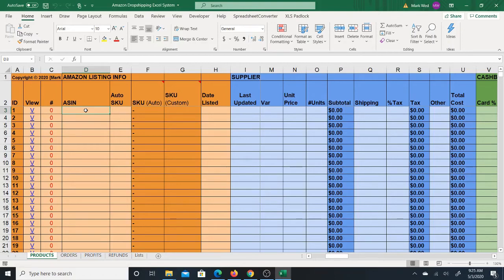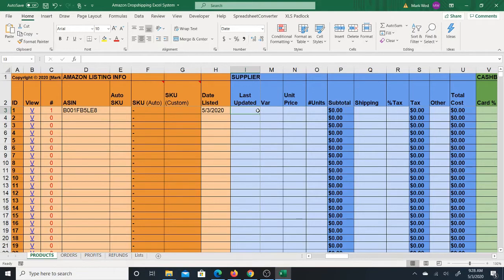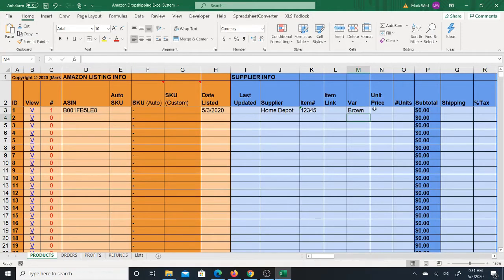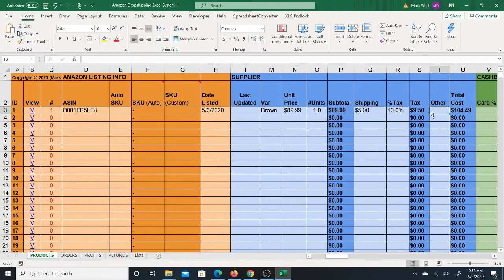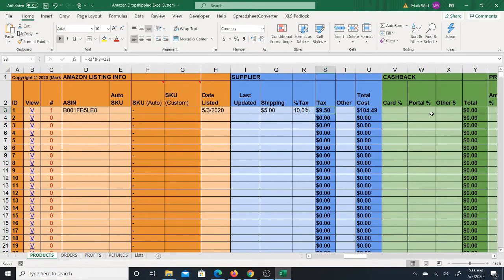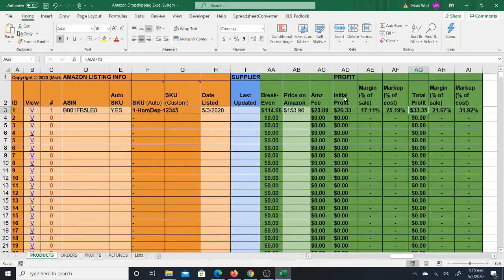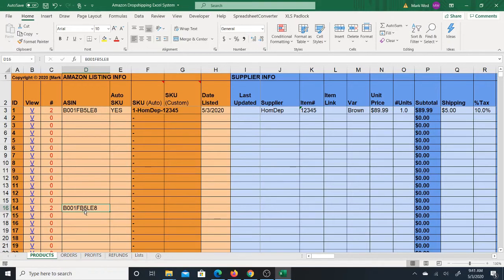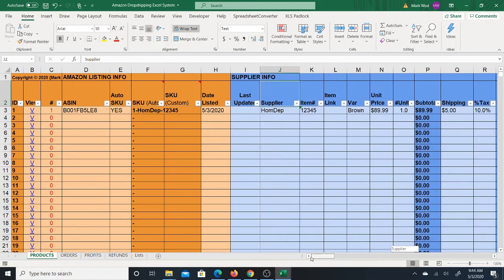Amazon Dropshipping Store Manager Excel System - Products List, Repricing, and Profit Calculation